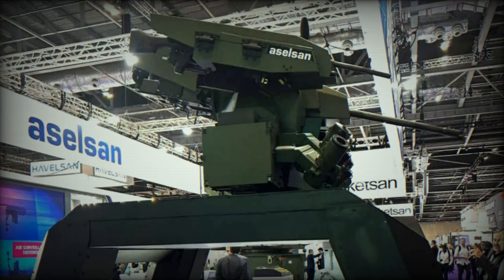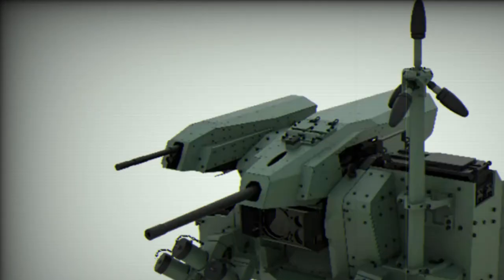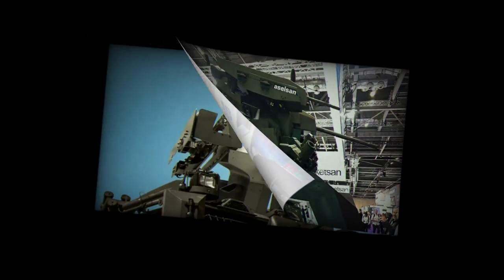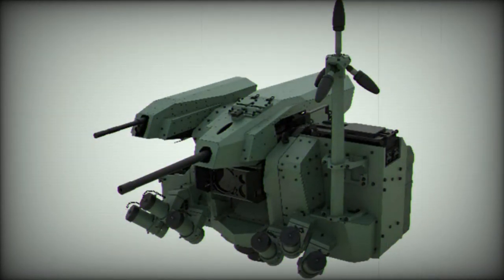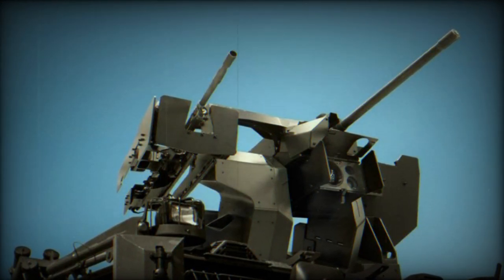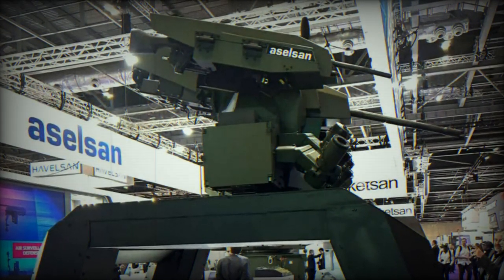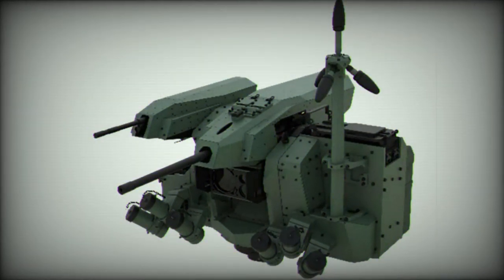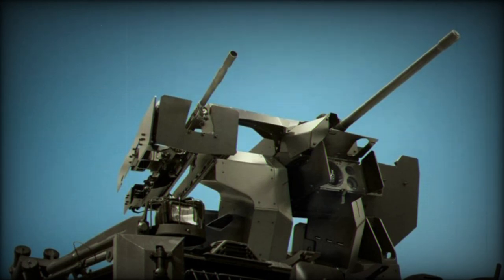Aselsan from Turkey showcases its SARP Next Gen Remote Controlled Weapon Station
Turkish company Aselsan continues to advance its SARP Stabilized Advanced Remote Weapon Platform product family. Their latest offering, the SARP Next Generation (SARP Next Gen), represents the evolution of Aselsan's SARP Remote Controlled Weapon Station able to engage stationary and moving targets while on the move.